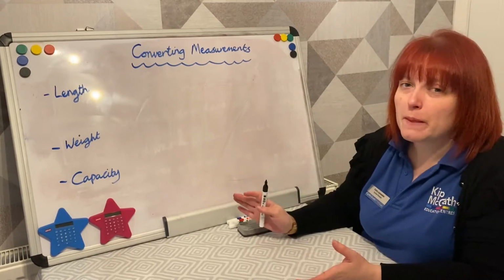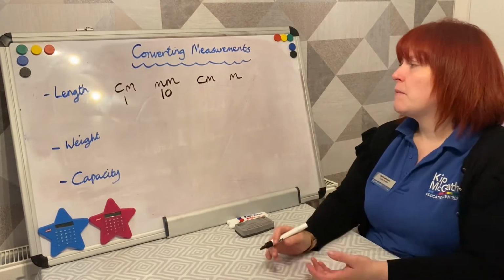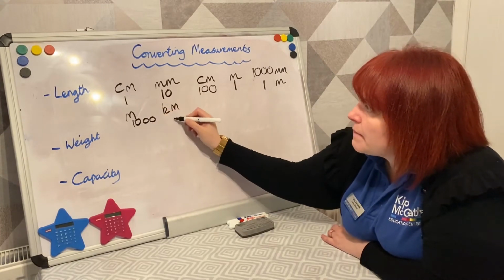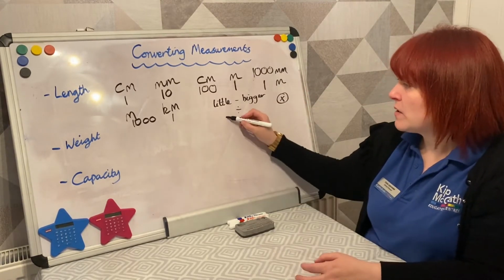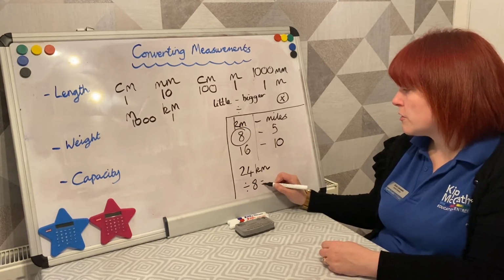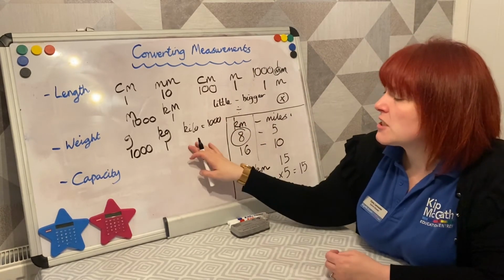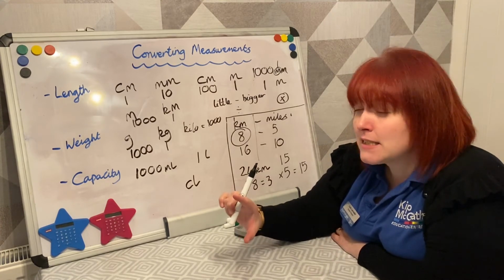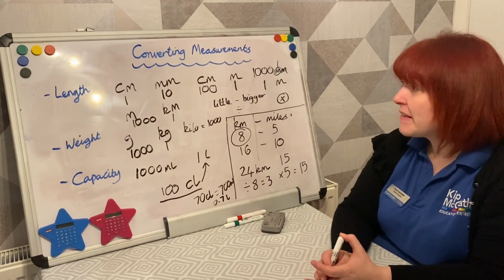Converting Measurement at Kip McGrath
Many adults struggle with converting measurement and so this is a useful video for all ages. Hope it helps!